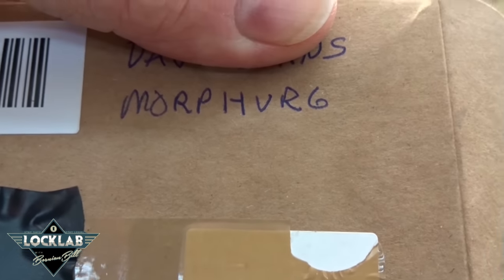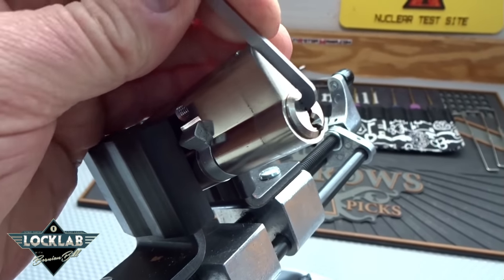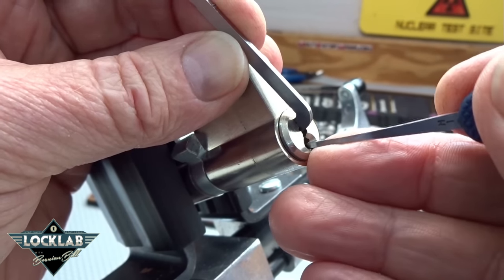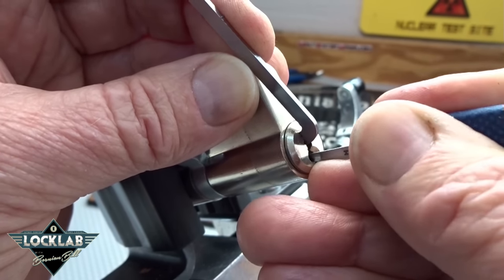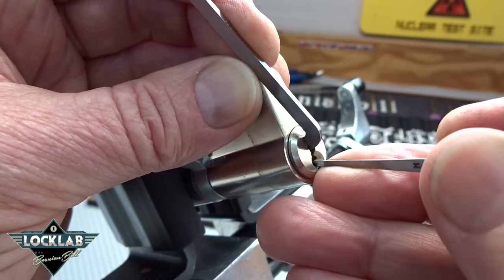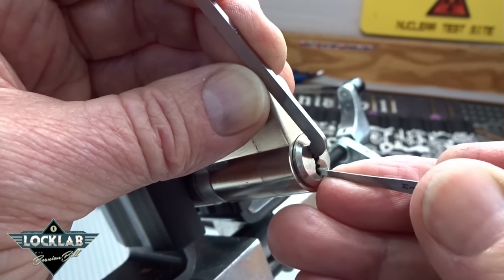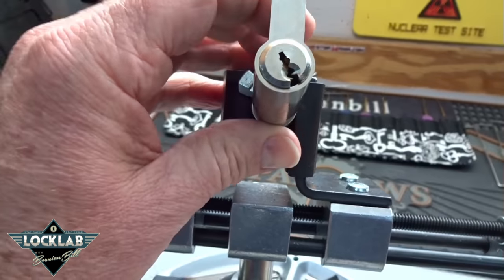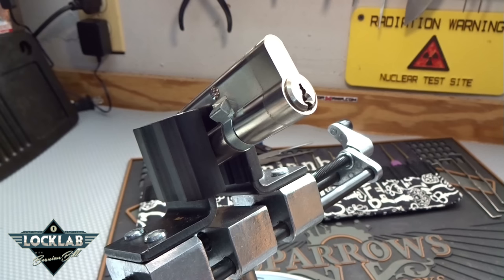(818) Tigris Freak from MorphVR6